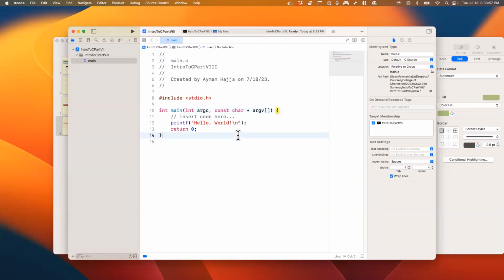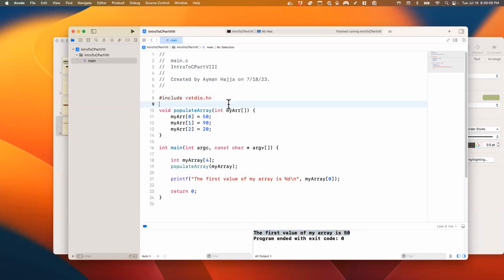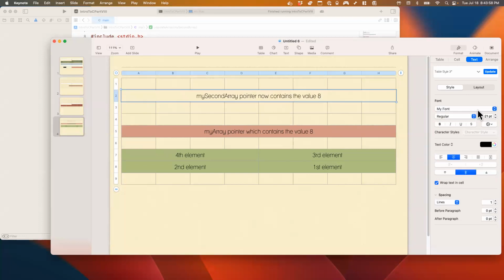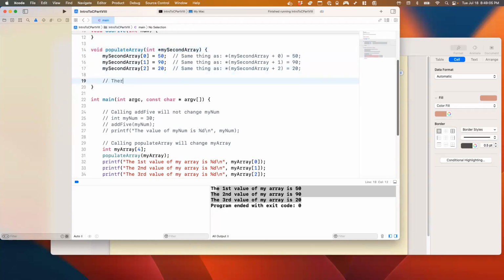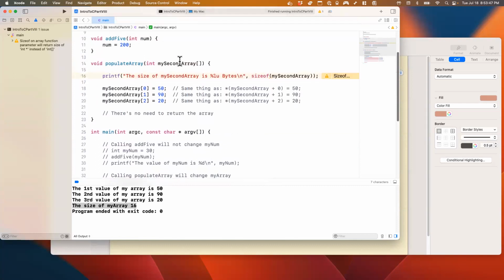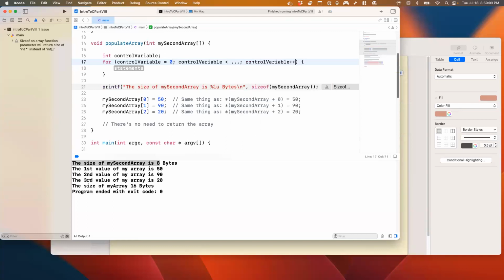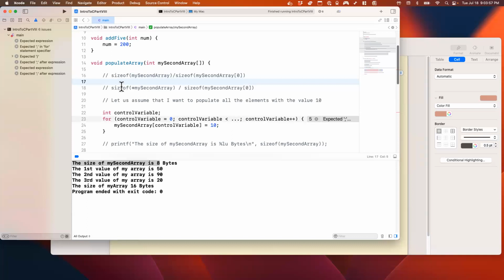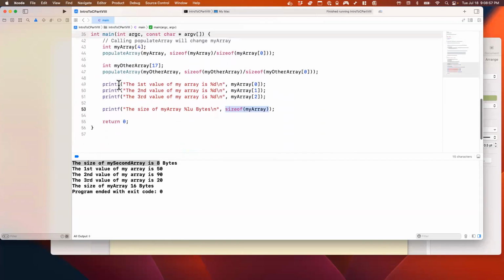Intro to C Programming Part VIII (Passing Arrays to Functions)